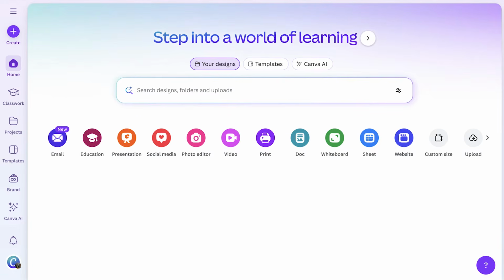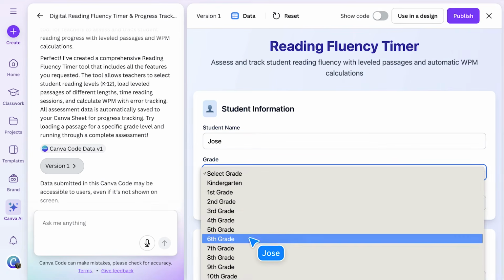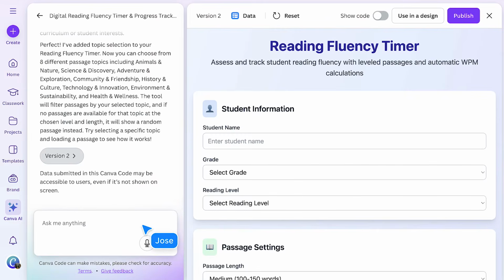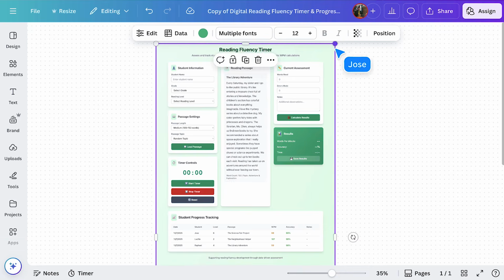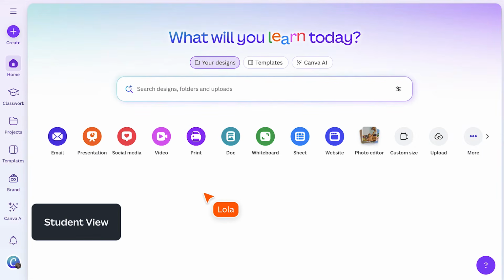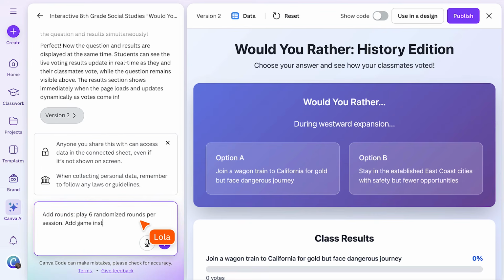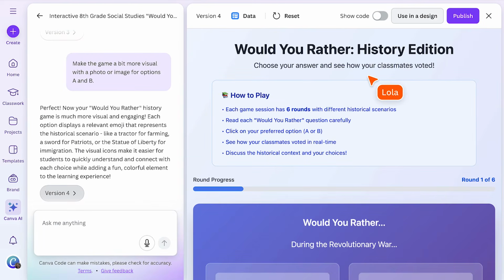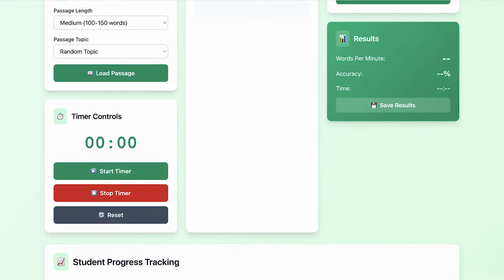Learning with Canva Code | Engage students with Canva course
🔖 This video is part of the Engage Students with Canva course and Canva Education certification. Watch the full free course here:

Canva Code just got a major upgrade, and it’s built for the classroom. In this Canva for Education tutorial, you’ll learn how Canva Code combines creativity, AI, real-time data, and personalization to help students take ownership of their learning.

Discover how to create interactive classroom tools and custom widgets, connect them to Canva Sheets for real-time data tracking, and empower students to design their own games and learning experiences. Whether you're looking to boost student engagement, personalize instruction, or explore AI in education, Canva Code makes it possible without needing programming experience.

00:00 What Canva Code is and how it enhances teaching and learning
00:39 Creating custom classroom tools and AI-powered widgets
02:02 Testing, personalizing, and styling interactive widgets
03:03 Connecting widgets to Canva Sheets for real-time data
05:03 How students can create their own games and learning tools
07:16 Sharing and publishing widgets with your class and colleagues
08:33 How Canva Code transforms student learning

About Canva Education:
Canva for Education is 100% free for eligible primary and secondary schools. Empower teachers and students to collaborate, create, and communicate visually with powerful design and AI tools.